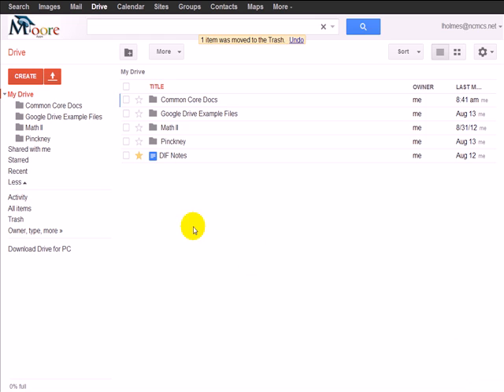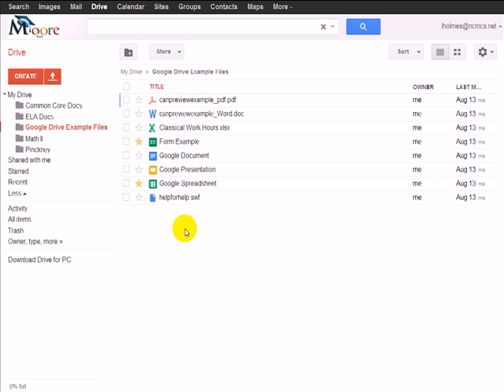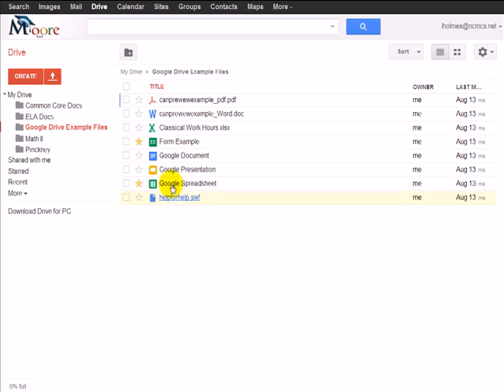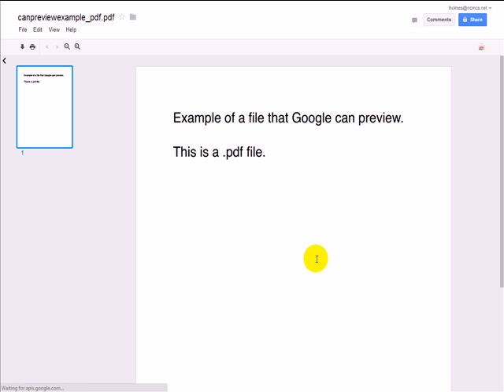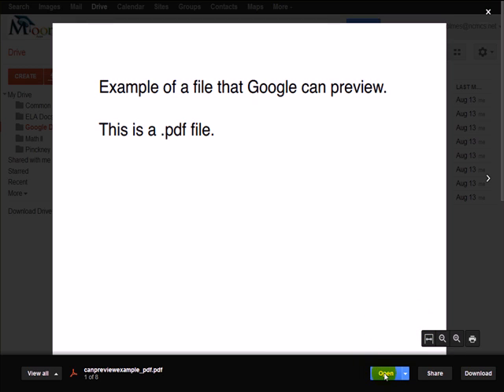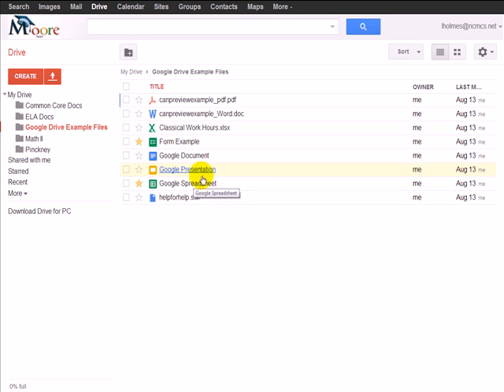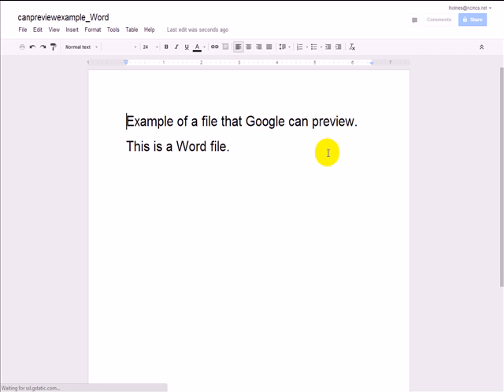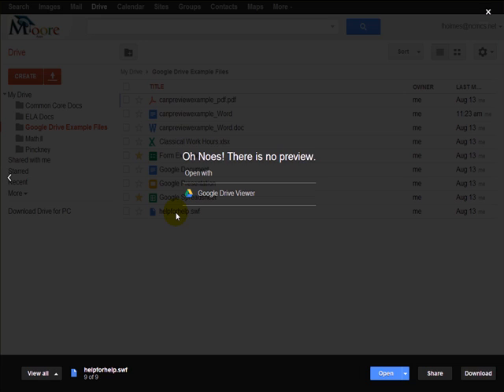Google Drive - Different File Types